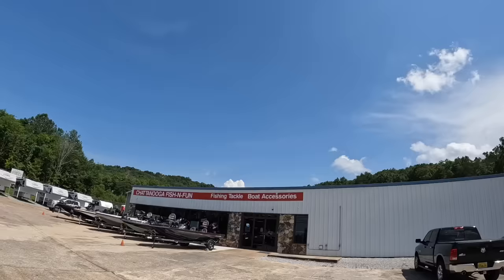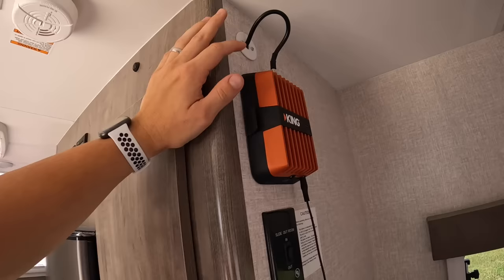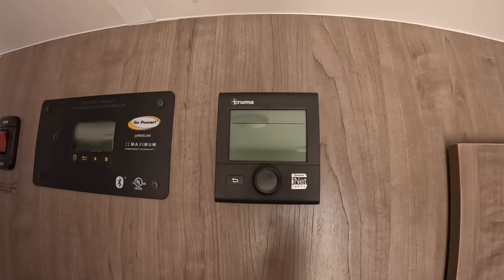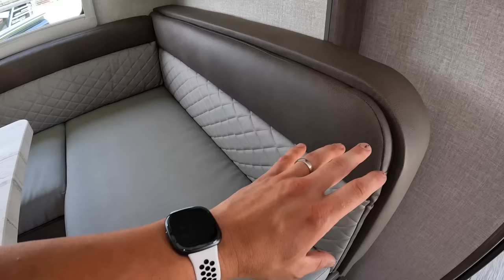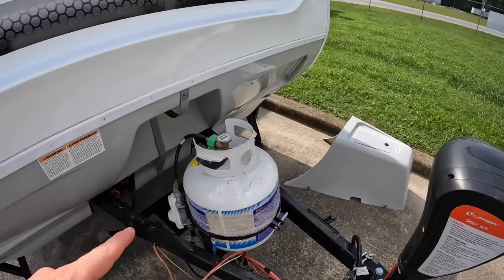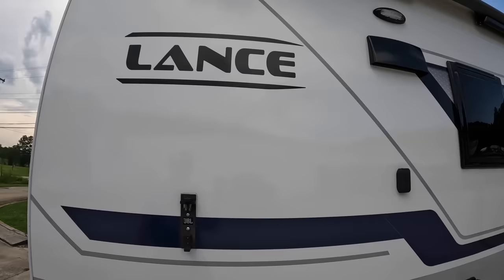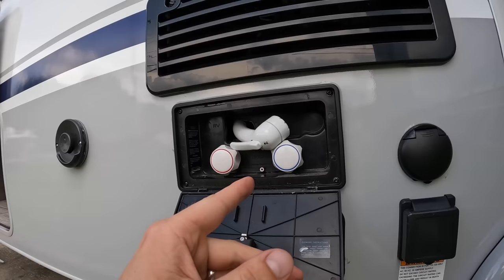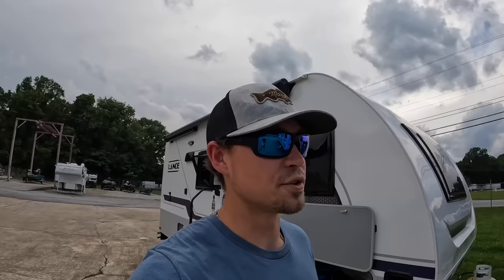LIGHTWEIGHT 4 Seasons Travel Trailer For Midsize Vehicles! 2023 Lance 1575!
Brad Hale
Chattanooga Fish n Fun

Dimensions
Exterior Height W/Truma Aventa 15M A/C 10'3''
Weights
Capacities
Other
Tire Size 205/75R15E

STANDARD EQUIPMENT
BATHROOM
Dual Pane Skylight
Medicine Cabinet W/Mirror
Shower Curtain W/Tieback
Shower Miser
Skylight - Dual Pane
Towel Rod on Wall
BEDROOM
2 LED Reading Lights
Bedspread
Queen Innerspring Mattress
CONSTRUCTION/INSULATION
4 Seasons Comfort Technology
Aluminum Frame
CNC-Laminated Floor-Ceiling-Walls
Dual Layer Azdel
High Density Block Foam Insulation
One-Piece Energy Star Rated Synthetic Membrane Roof
DINETTE
54 Inch X 78 Inch Convertible Bed
54'' X 78'' Convertible Bed
Large U-Shaped Dinette
Residential Glass Lighting Fixture W/ Dimmer
Under Dinette Seat Storage Cabinets
ELECTRICAL
A/C - Truma Aventa Comfort 15k BTU
A/C - Truma Aventa Eco 13.5k BTU
Battery Disconnect
Exterior Solar Quick Connect (SAE Port)
Full Blade Thermo-Controlled Roof Vent in Bedroom
HD TV Antenna
JBL AM/FM Stereo W/Powered Bass Sub Woofer
JBL Int./Ext. Bluetooth Speaker-Wall Mount Brkt.
Pre-Wired for Park/Sat Cable/2nd Full Bladed Vent
Single Battery Mount
Smart TV 24 Inch LCD
Smart TV 24In LCD
USB/110v/12v Charging Ports
EXTERIOR
12v Smart Tongue Jack-Plug/Safety Chain Holder
24 Inch Wide Double Entry Step
24In Wide Double Entry Step
Aluminum Wheels W/Goodyear Radial Tires
Double Pane Tinted Thermopane Euro Windows
Euro Entry Door W/ Shade & Sliding Screen
Fiberglass Moulded Front Cap
Formed Jewel LED Docking Lights
Fully Laminated/ Bonded Walls Floor Roof
Heavy Duty Rubber Torsion Bar Suspension Axle
Keyed-Alike Radius Storage Compartment Doors
LED Courtesy Lighting
Manual Stabilizer Jacks W/Foot Pad
Power Awning w/LED Lighting & Wind Sensor
Quick Propane Connection
Spare Tire Carrier W/Rim & Tire
Stargazer Front Opening Thermopane Window
TPO Gravel Guard & Propane Cover
TV Mounting Puck w/ Bracket
Wash Station
FRESH AND WASTE WATER SYSTEMS
Enclosed Underbelly
Heated Large Diameter Fresh Water Drain w/ Pull Valve
Heated Pull Valves (Grey & Black)
Insulated & Heated Holding Tanks
On Demand Water Pump
Water Heater Gas/Electric W/Boost (Truma Combi Eco Plus
GALLEY/APPLIANCES & EQUIPMENT
21 Inch Stainless Steel Oven
21� Stainless Steel Oven
3-Burner Range w/ Cover & Back Splash
Ducted Heat Throughout
Range Hood w/ Light & Fan
Refrigerator (Norcold 5 Cu Ft) 2-Way Double Door
Refrigerator (Norcold 5 Cu Ft) 3-Way Double Door
Round Sink w/ Residential Faucet w/ Sprayer
Stainless Steel Microwave Oven
Truma Combi Eco Plus Gas/Elec. Furnace
INTERIOR/DECOR
Day Screen & Night Blackout Shade
Euro-Ply Cabinet Construction
Heavy Duty Soft Close Cabinet Hardware
Key Hanger
Overhead Radius Euro Cabinet Doors
Screen/Blackout Shade
Solid Surface Galley Countertop
Ultraplush Cushions w/ Diamond Stitch Inlay
OPTIONAL EQUIPMENT
COLORS - INTERIOR
Interior - Bronzite
Interior - Grayson
Interior - Lapis
ELECTRICAL
Antenna LTE/Cell Booster
Backup Camera w/Vehicle Monitor
Battery Monitor